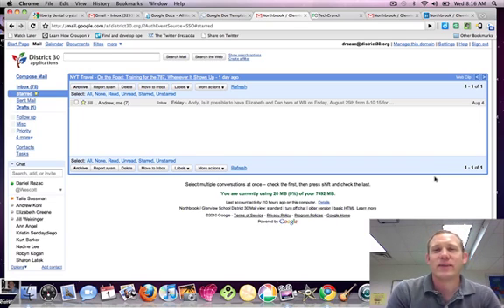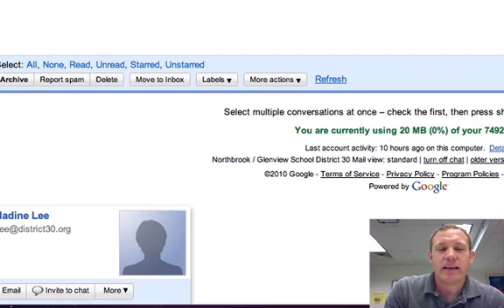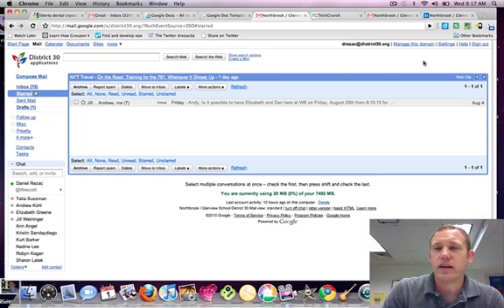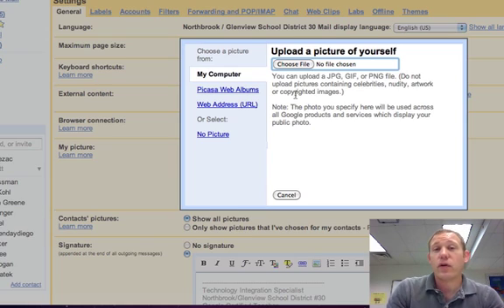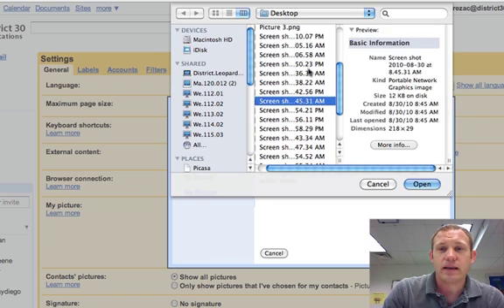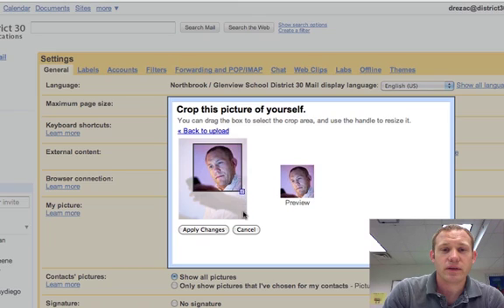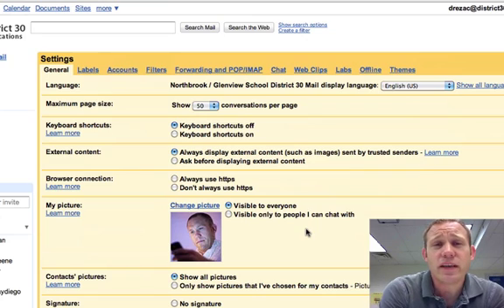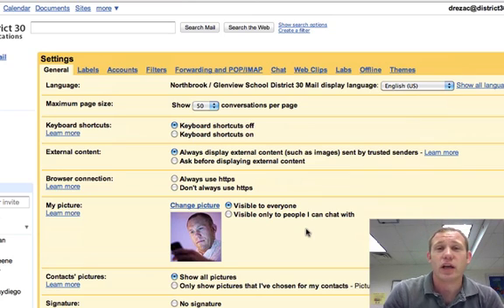Adding a profile pic to Google Apps- Education Edition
This short tutorial will show you how to add a profile picture to your Google Apps- Education Editiion.